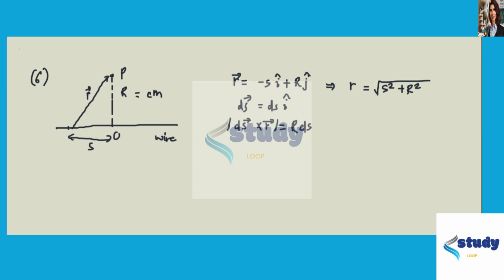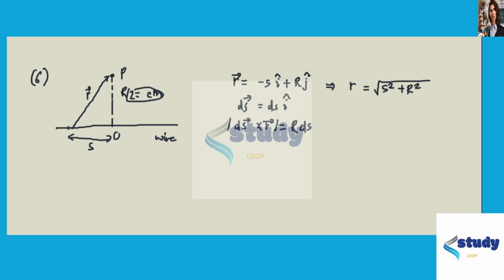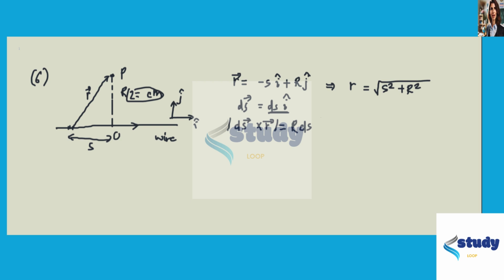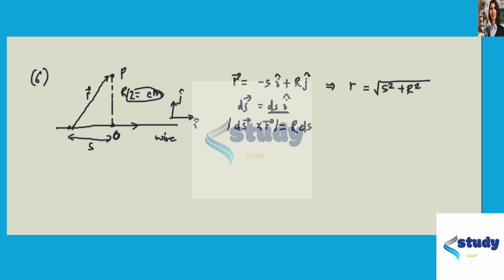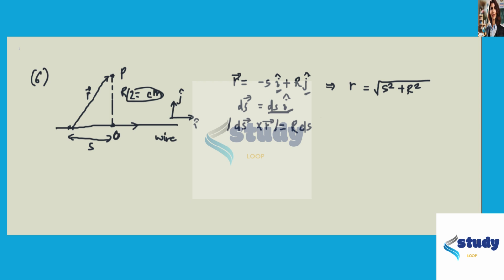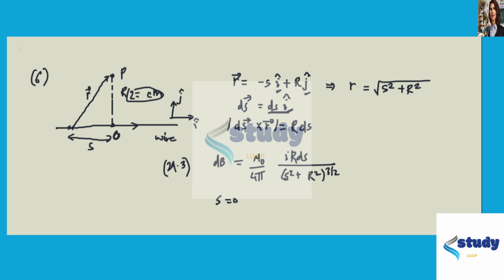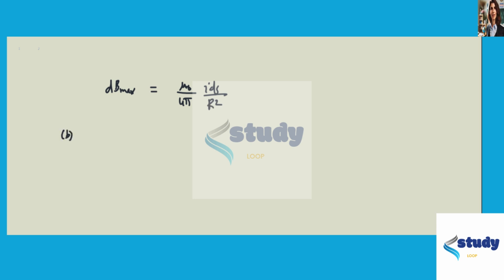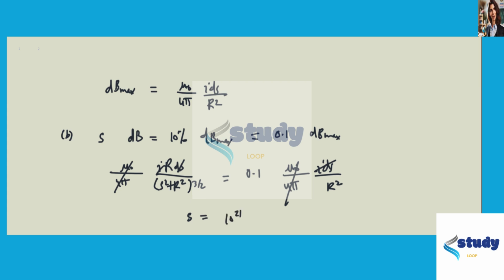[Physics] In Fig. point is at perpendicular distance from a very long straight wire carrying a curre